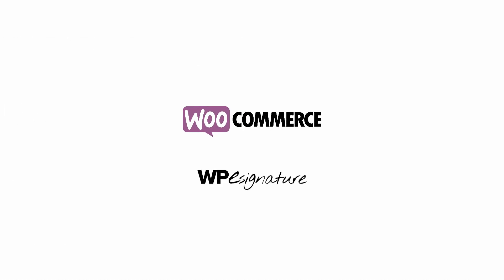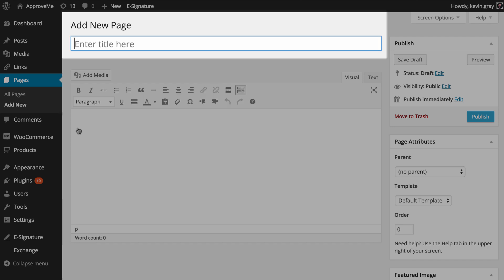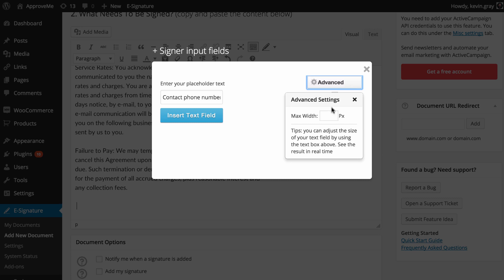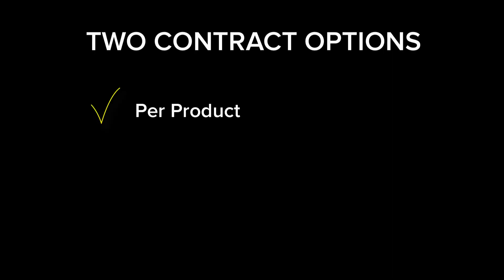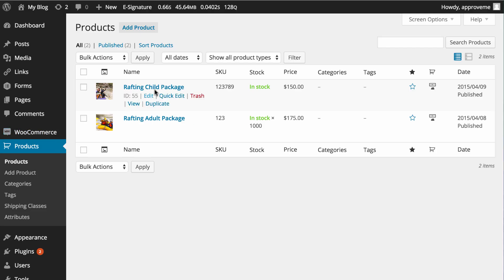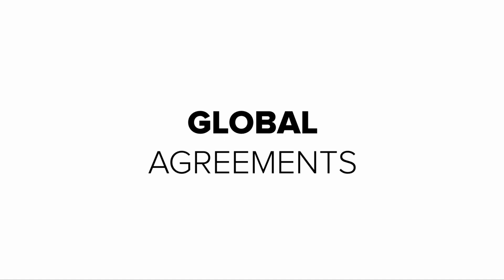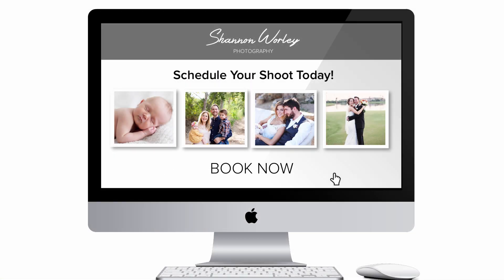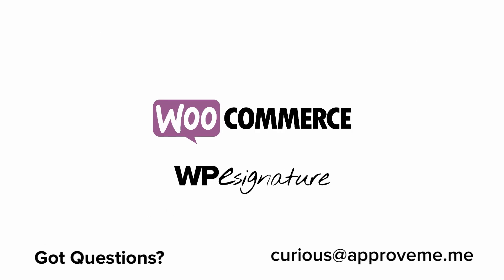WooCommerce Signature Plugin by ApproveMe. Get Legal Contracts Signed with WordPress & WooCommerce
Automatically collect digital signatures on contracts, before your customers checkout using ApproveMe's WP E-Signature. Collect UETA/ESIGN Compliant legally binding contracts with WordPress.

Table of Contents:

00:05 - WooCommerce Signature Plugin Explained
00:28 - WooCommerce Digital Signature Plugin Requirements
00:42 - Getting Started with WordPress Electronic Signature for WooCommerce
00:55 - Create a Stand Alone Document in WordPress
01:11 - How to Add Text Fields, Radio Buttons, and Checkboxes to a Contract
01:27 - How WooCommerce Signature Plugin works
01:44 - How to Setup a Product Agreement/Contract in WordPress
02:27 - How to Setup a Global WooCommerce Signature Contract
02:59 - What Happens to a Signed Contract (PDF Export)
02:41 - Show WordPress global settings

Do your customers have to sign a contract in order to purchase and product your products? This plugin makes that happen automatically every time someone buys – without you doing a thing.

With WP-E Signature (business license) and Digital Signature for WooCommerce you’ll automatically gather signatures when customers product your products.

That’s just the start. Once customers sign…

…you and the customer will automatically receive a PDF of their signed contract.

... no need to register on an outside website (all signatures happen without leaving your site)

… you’ll have a 100% legally compliant signature on file to protect you AND the customer (according to UETA/ESIGN guidelines).

This add-on Digital Signature transforms your WooCommerce store into a court-recognized document signing application (but without the monthly fees... and with unlimited users).

Automatically require your Easy Digital product customers to sign a legally binding agreement before purchasing your product.

“I agree to terms” checkboxes have the legal standing of a limp handshake. Do the smart thing. Don’t get caught in a courtroom with a document that’s not legally binding.

How it Works:

Step 1:
product and Install ‘WooCommerce Digital Signature’ + WP E-Signature (business license)

Step 2:
Create a WordPress page that will store your new document

Step 3:
Create a new Stand Alone Document using WP eSignature

Step 4:
Attach your new document to a WordPress page + WooCommerce product

Step 5:
When your users add a product that requires a digital signature to their cart they will be required to sign your agreement/document before proceeding to the final checkout screen.

Completed!
All signed agreements can be saved as a PDF, attached to an email, automatically synced to a Dropbox account and more! You decide how this should work!

Other notable PDF features and workflows: A copy of the signed agreement can be purchasing as a PDF from your website

A Signed PDF can be synced with your Dropbox account

An attached court recognized PDF can be emailed to both the signer and yourself